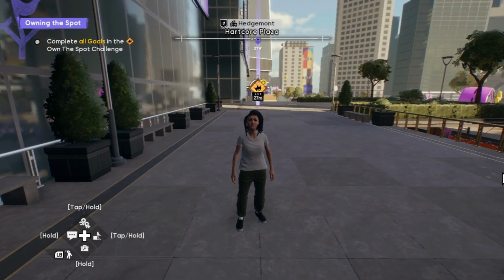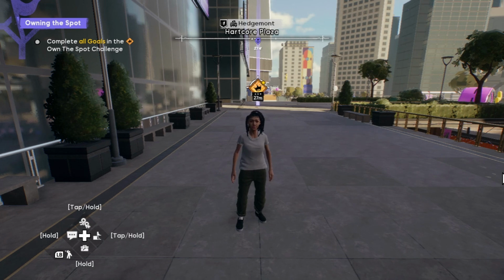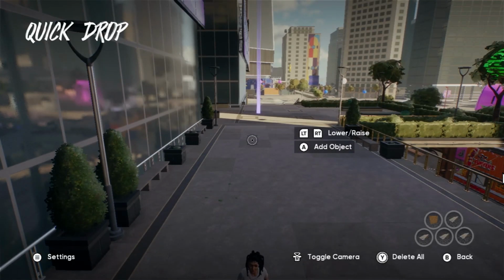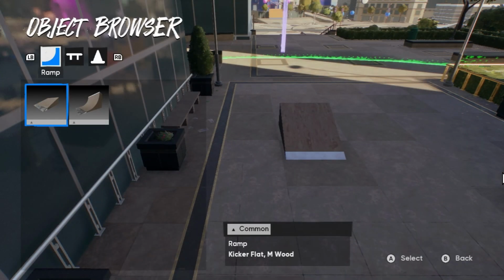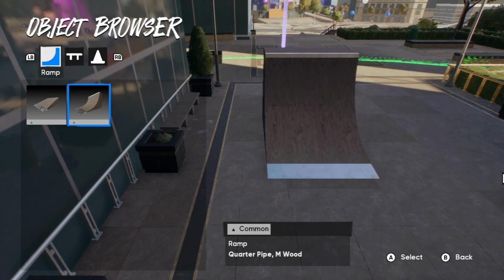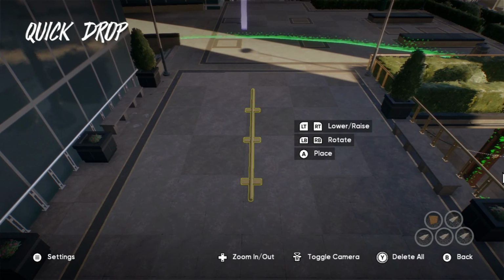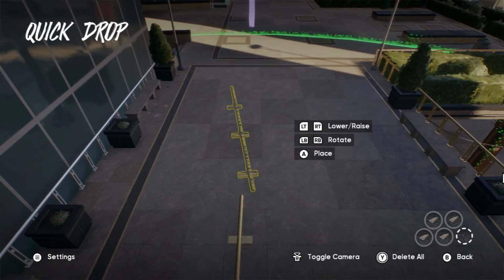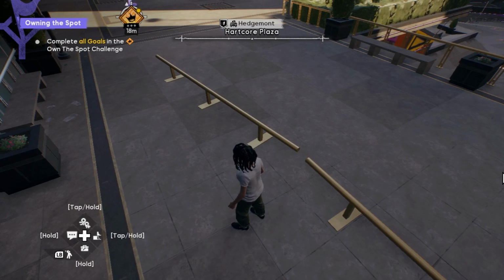How to Place a Quick Drop Kicker Ramp in Skate 4 (FULL GUIDE)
Learn How to Place a Quick Drop Kicker Ramp in Skate 4. This full guide will walk you through exactly How to Place a Kicker Ramp in Skate 4 step-by-step. Perfect for beginner Skate 4 players or anyone wanting to master the art of ramp placement!